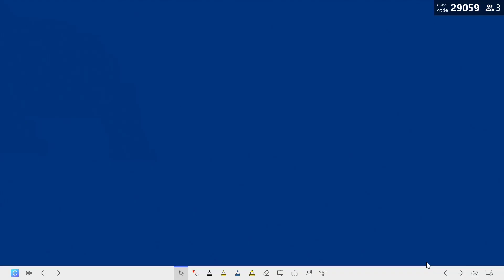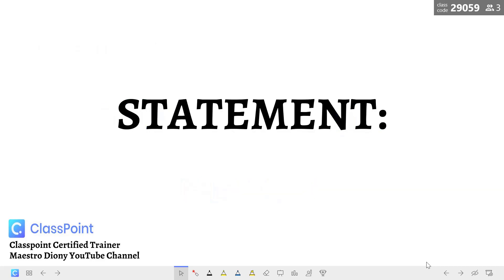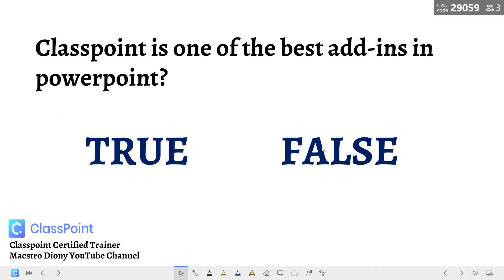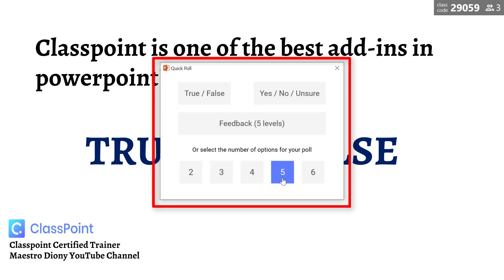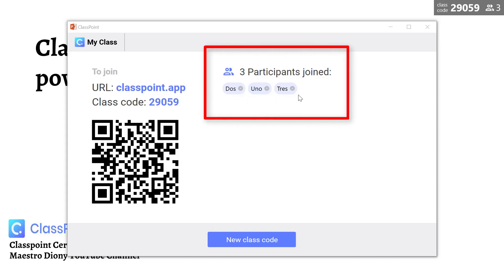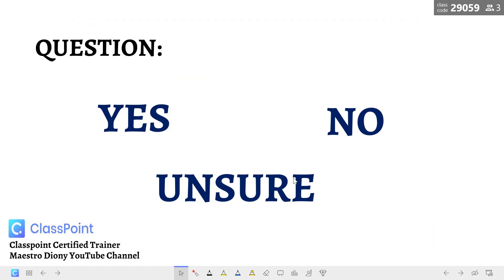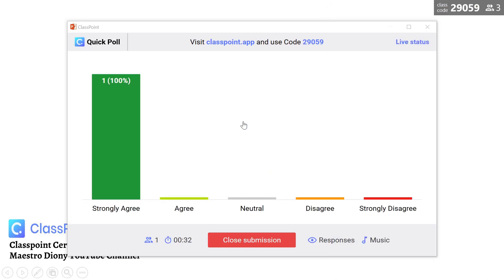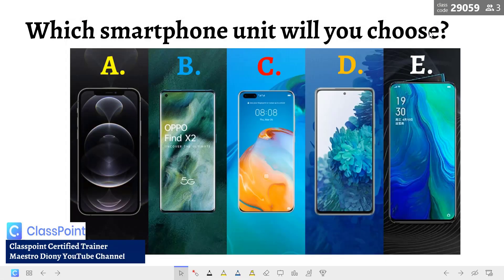CLASSPOINT TUTORIAL #5 - Interactive QUICK POLL in Powerpoint - Astig!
Hi co-teachers!

Do you want your PowerPoint presentations to be INTERACTIVE?
Kayang kaya gamit po ang CLASSPOINT.

Sana po ay makatulong po ito sa inyo sa pagpasok ng bagong school year.

Very user friendly po ng classpoint at sigurado po na mageenjoy po ang mga estudyante po natin dahil ang dating Powerpoint na ginagamit lang natin para sa ating pagtuturo ay magiging INTERACTIVE na!